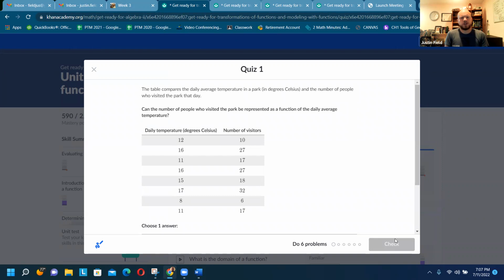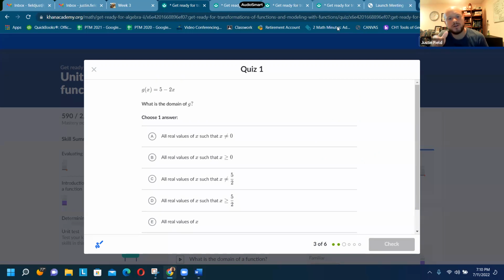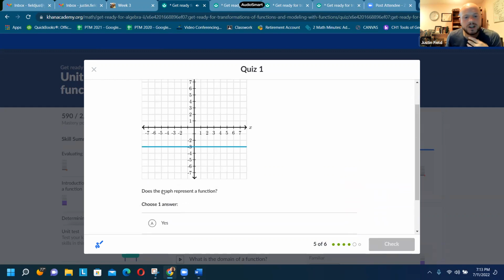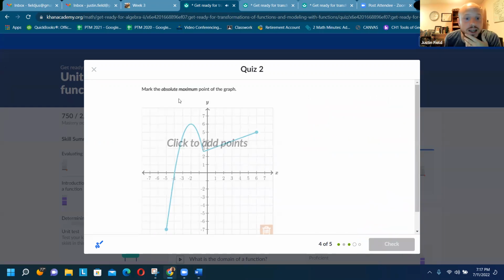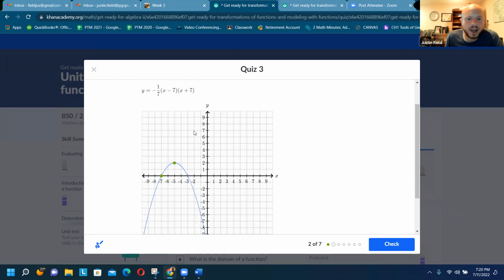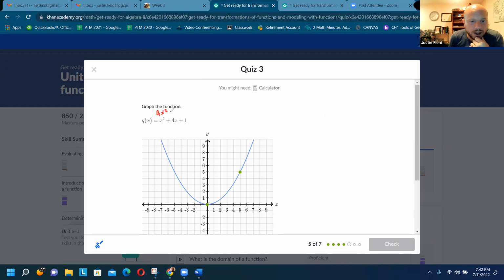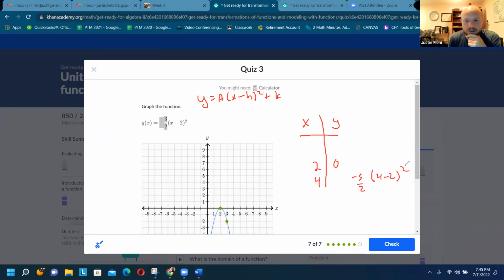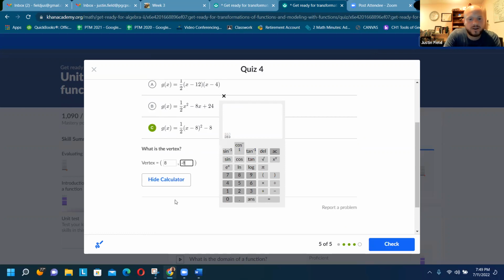Wk3 Alg2 Getting Ready for transformations of functions and modeling with functions